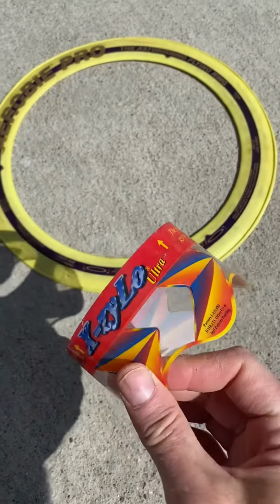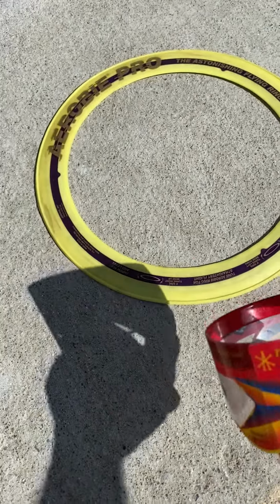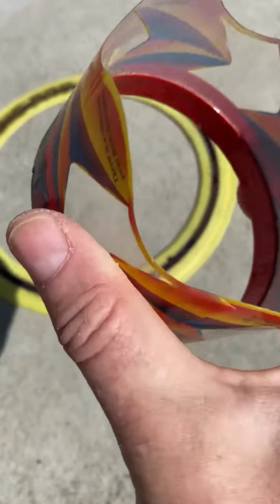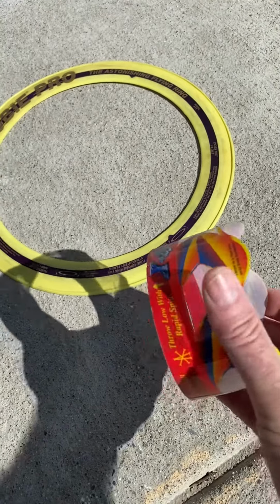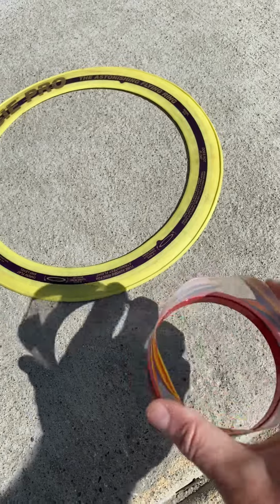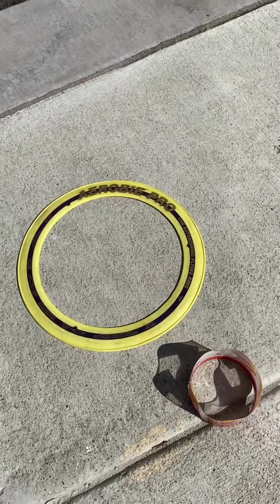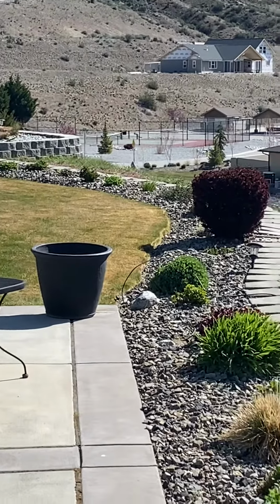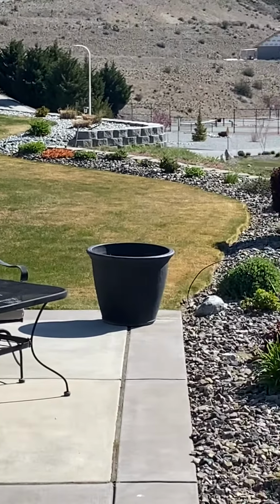Frisbee Problem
Using Law of Sines to solve a critical distance problem